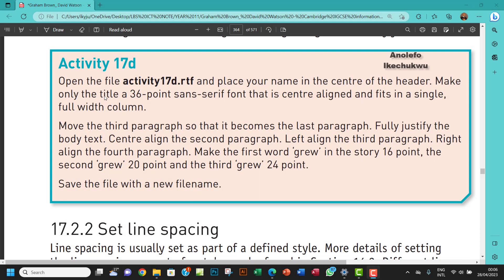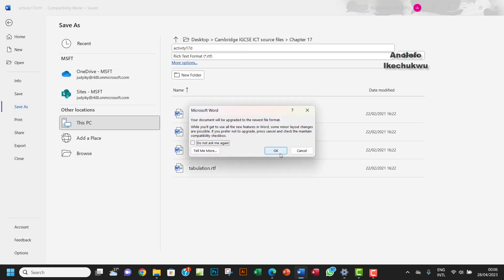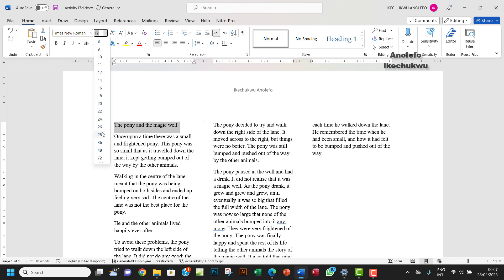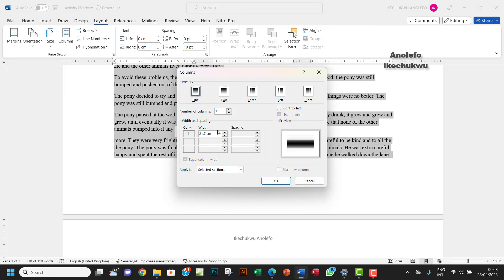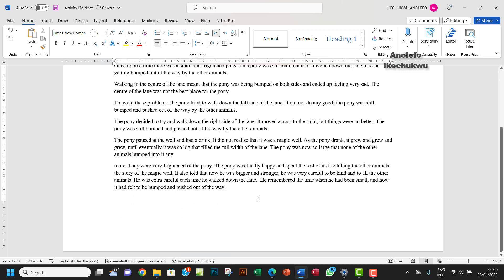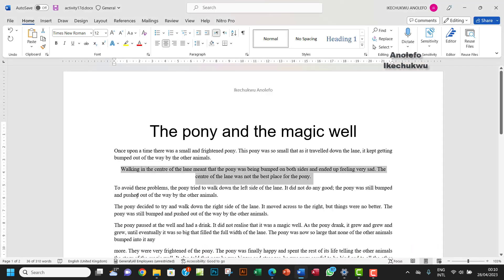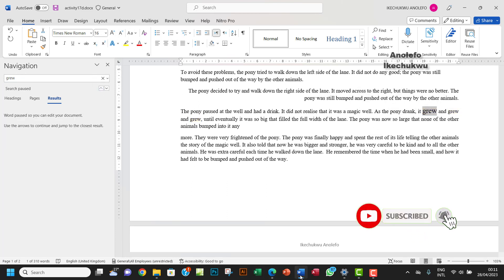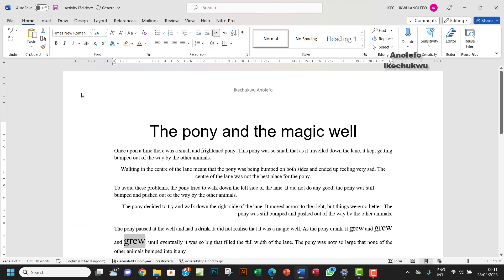Activity 17d IGCSE ICT - Set Text Alignments in Microsoft Word